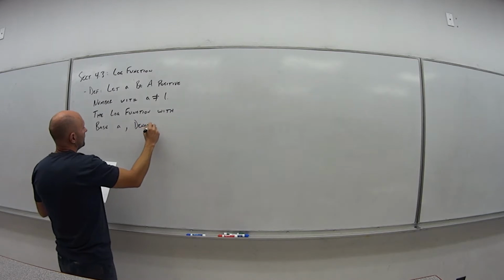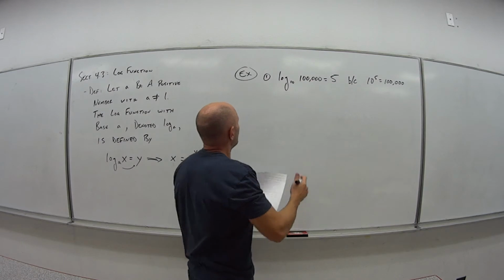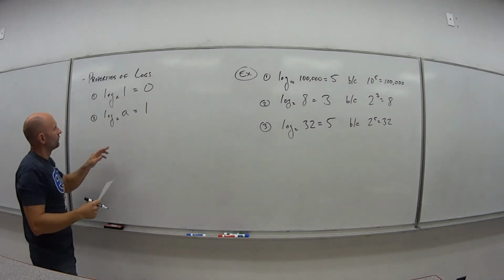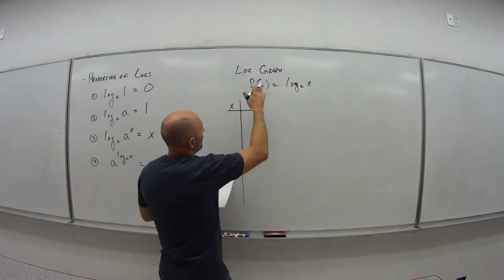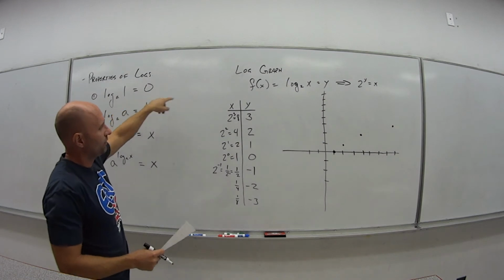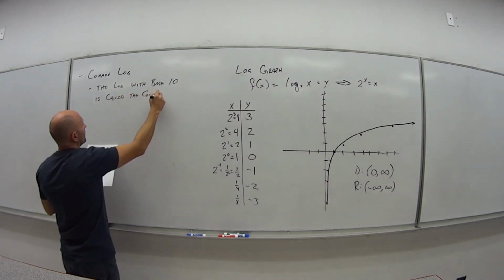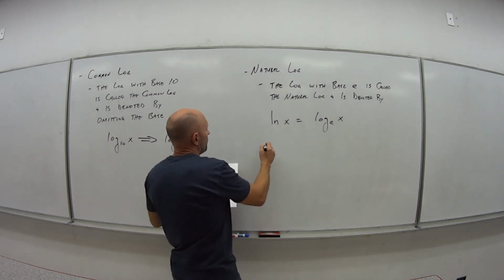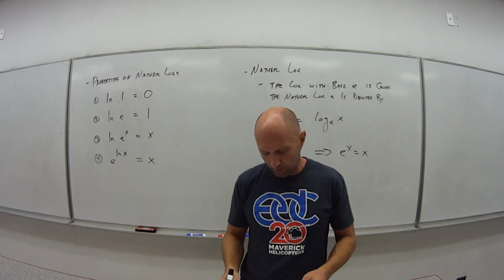4.3.1.1 Log Functions and the Log Graph